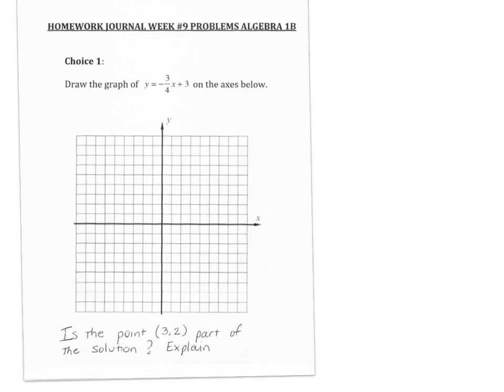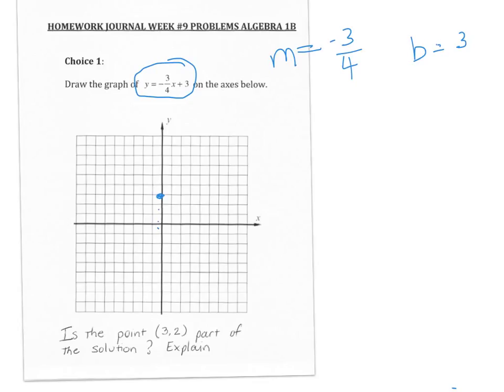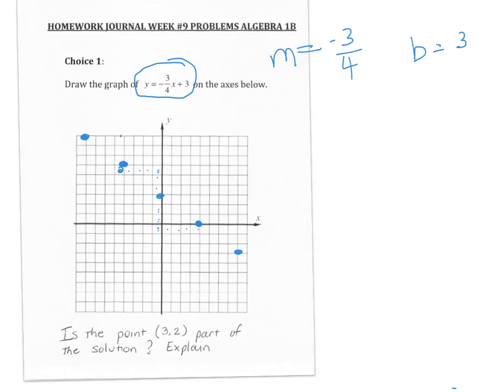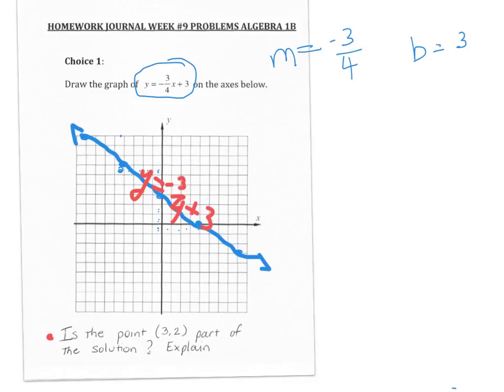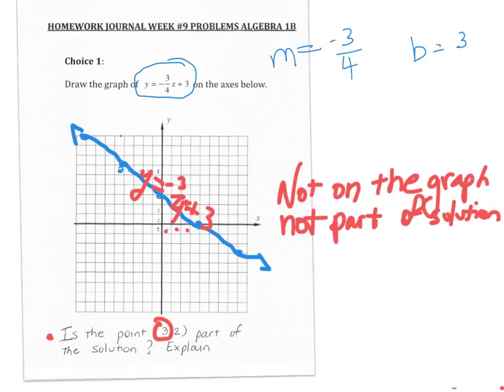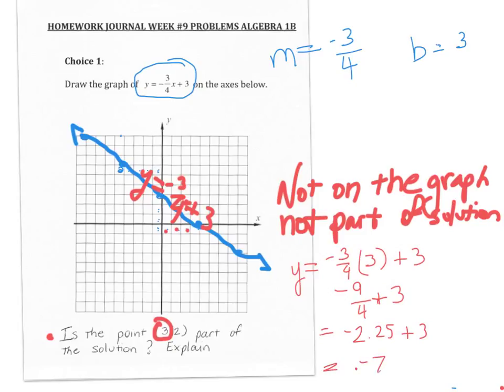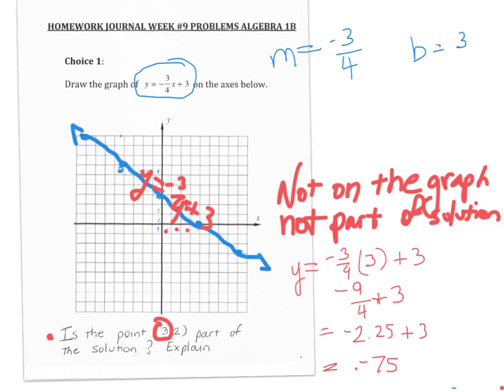Wk 9 1B Choice 1